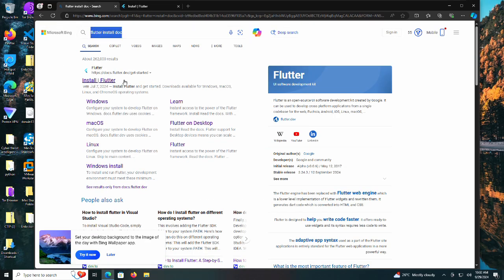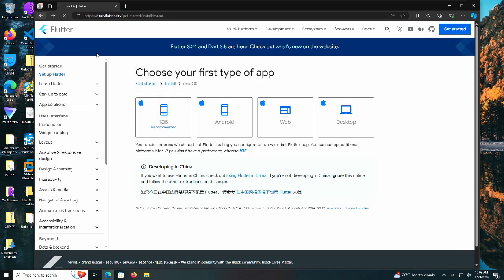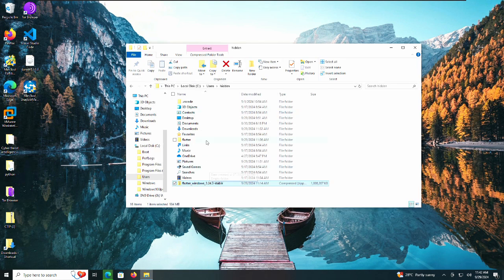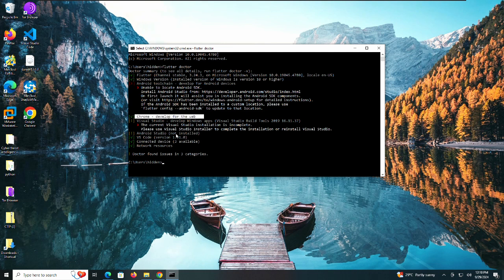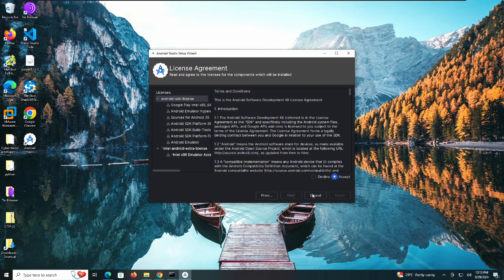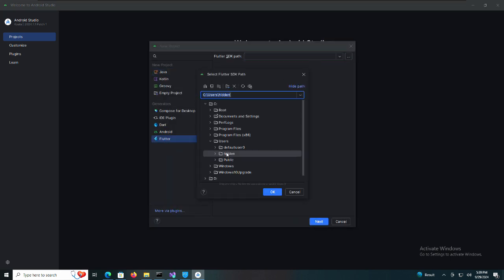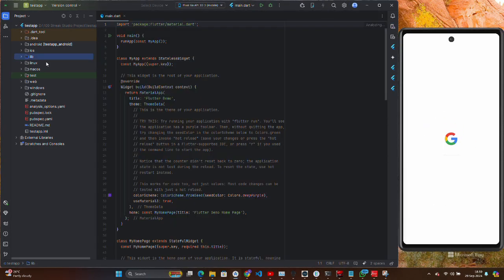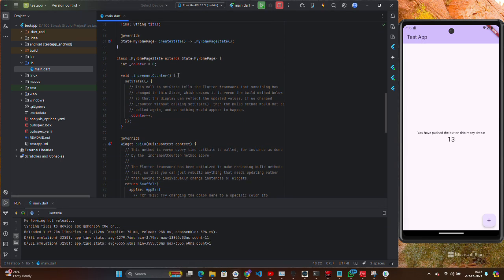Flutter Tutorial for Beginners #2 - Installing and setting up Flutter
Welcome to the second video of our Flutter tutorial series for absolute beginners! 🚀 In this video, we’ll set up and install Flutter and get ready for development. If you’re new to app development or looking to dive into mobile development, this video is the perfect place to start.

What You’ll Learn:
How to download and setup Flutter SDK.
Installation of Android Studio.
Setting up Android Studio.
Creating your first Flutter project
Creating a new emulator and running the Flutter app on it

🛠 Tools you’ll need:
PC
Android Studio
Xcode for Mac

Timestamps:
0:00 Quick setup guide for Mac
0:43 Downloading Flutter SDK for Windows and Android Studio
1:10 Setting up the SDK
2:20 Installing and setting up Android Studio
3:10 Create a new Flutter project
3:33 Setting up the emulator and running the project